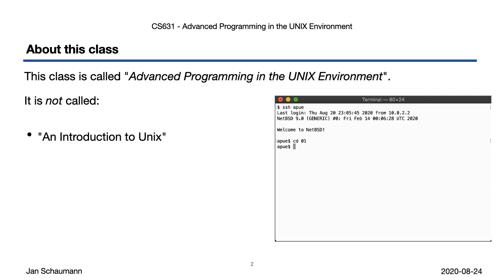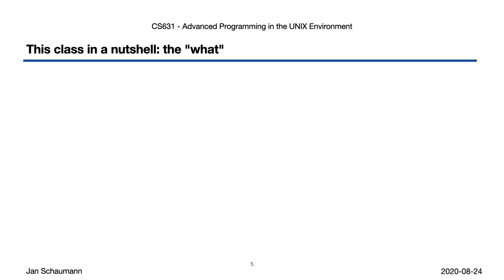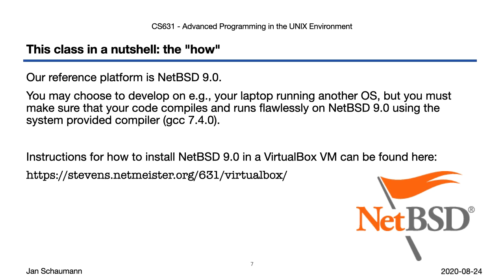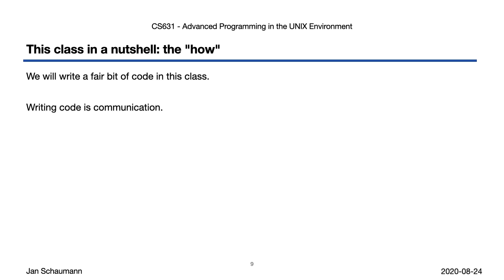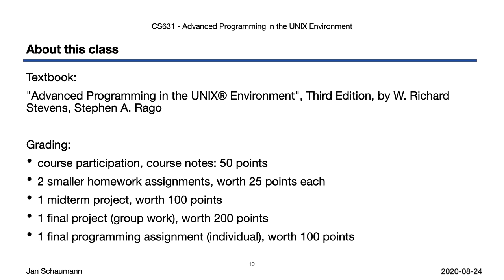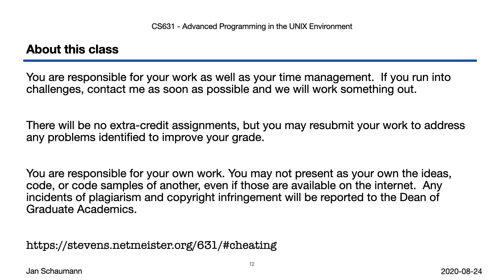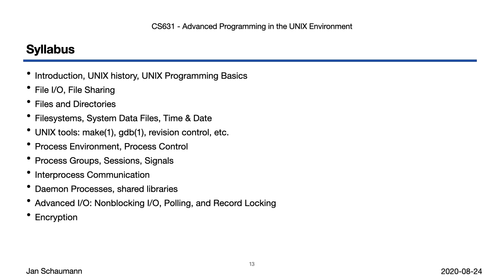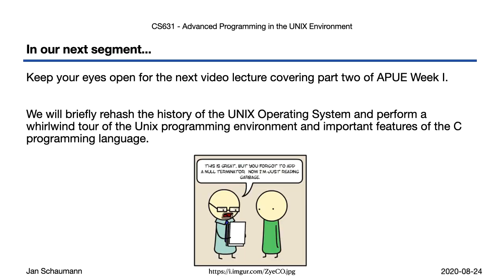Advanced Programming in the UNIX Environment: Week 01 - Introduction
In this video lecture, we provide an introduction to the class CS631 "Advanced Programming in the UNIX Environment" and discuss the purpose of the class, the syllabus, student expectations, as well as available resources.

Outline:
00:00 Introduction
01:51 What this class is NOT
03:49 This class in a nutshell
07:57 Why are we doing this?
09:45 How are we doing this?
17:06 Grading policy
25:04 Syllabus and homework